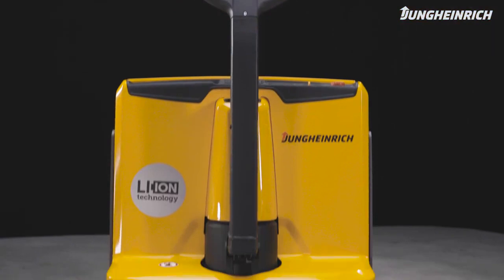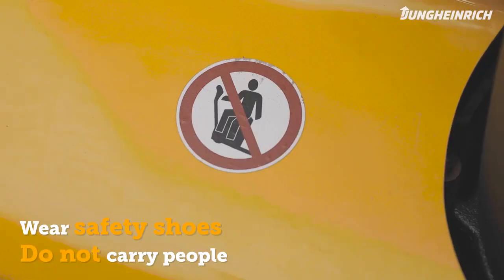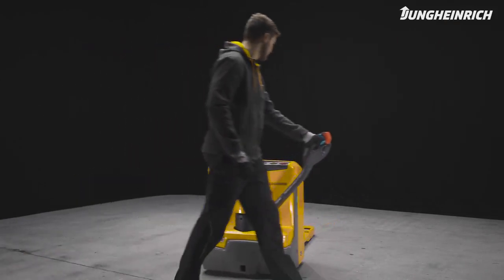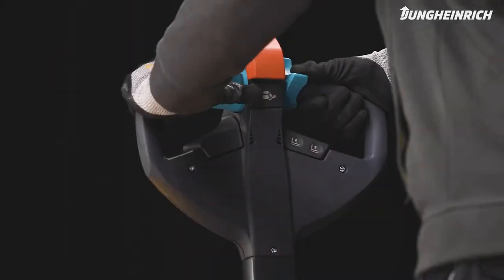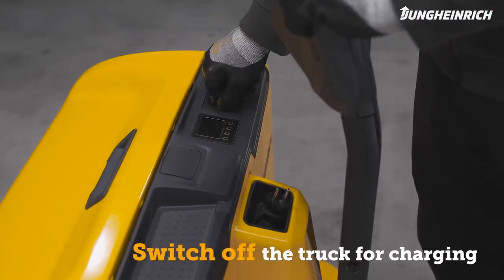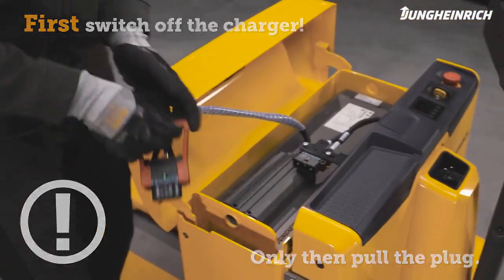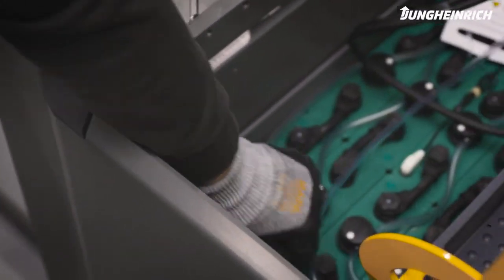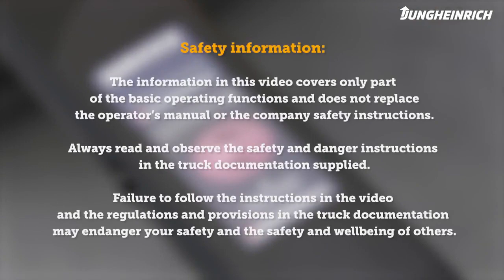How to Video - Ledstaplaren EJE från Jungheinrich ger dig optimerad lasttransport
Våra eldrivna låglyftare är din outtröttliga och effektiva hjälp för en optimerad lasttransport. Oavsett om det är i lagret eller i försäljningslokaler med begränsat utrymme. Våra ledtruckar finns som basmodeller för lättare uppdrag och för varutransporter för korta, medellånga och långa sträckor.

Vår eldrivna låglyftare transporterar last på mellan 1,4 och 3,5 ton snabbt och säkert till destinationen – med  tysta och starka elmotorer i kombination med kraftfulla batterier. Därför når t.ex. de eldrivna låglyftarna i EJE-serien 2 utan problem den maximalt tillåtna körhastigheten på 6 km/h med bredvidgående förare även med tung last.